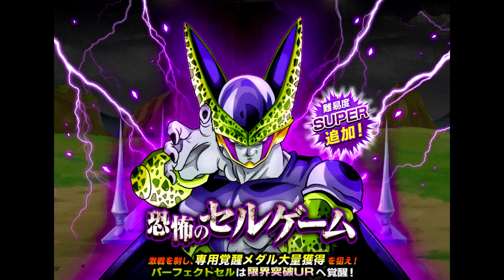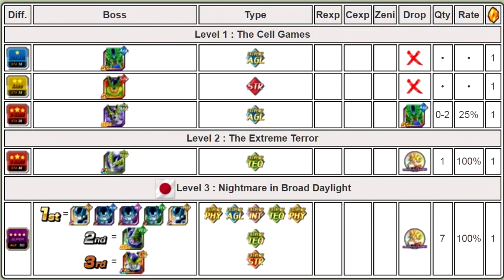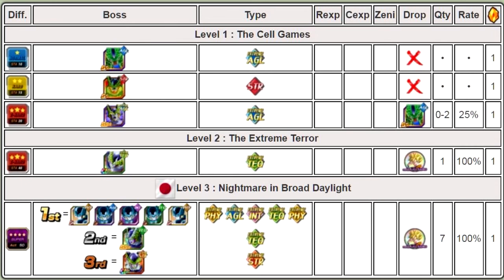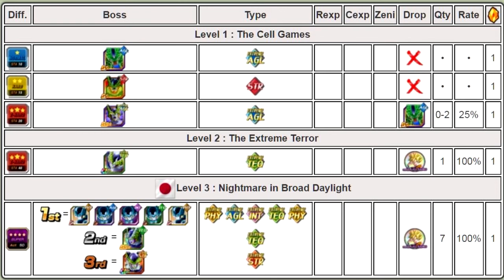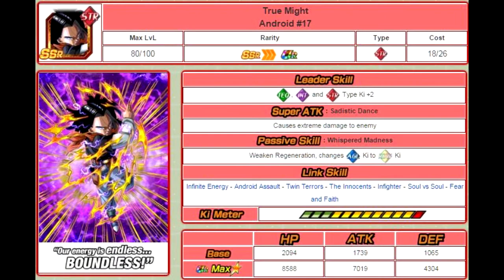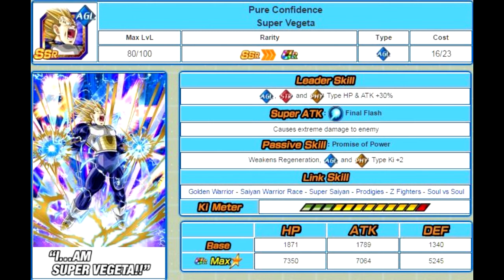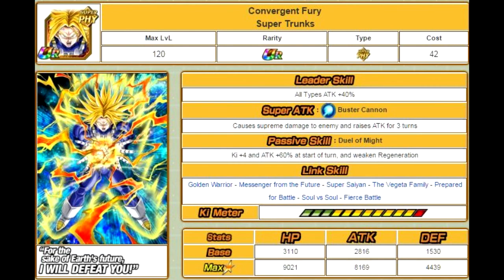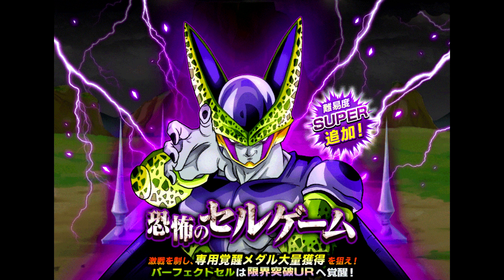Cell Event Analysis: Which Cards Have Weakens Regeneration!? || DBZ Dokkan Battle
An overview of the STR Cell Event "The Horrific Cell Games" that drops 7 Cell dokkan medals.

I apologize for uploading this so late, completely forgot to upload it the week of the Cell Event.  I hope this helps you out!

Cards with Passive Skill Weakens Regeneration:

True Might Android 17 dokkan awakens into Condensed Power Android 17

Swelling Power Super Trunks dokkan awakens into Convergent Fury Super Trunks

Flawless Combat Android 18 dokkan awakens into Unimaginable Skill Android 18

Pure Confidence Super Vegeta

Cell Event Levels:

Level 1: The Cell games
Level 2: The Extreme Terror
Level 3: Nightmare in Broad Daylight